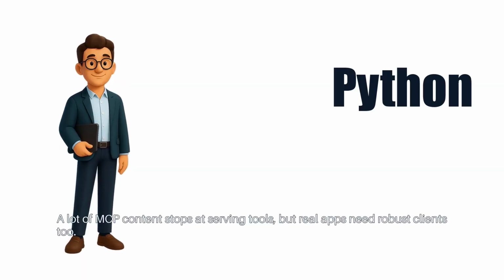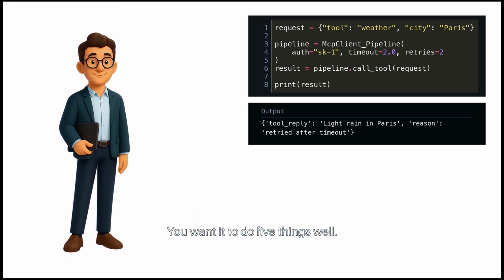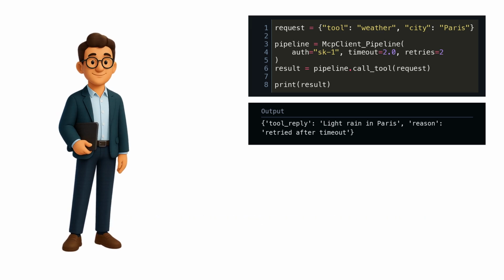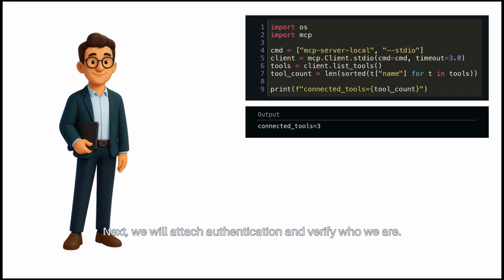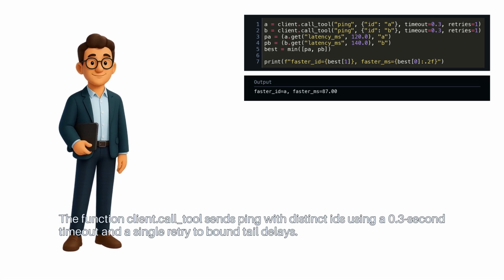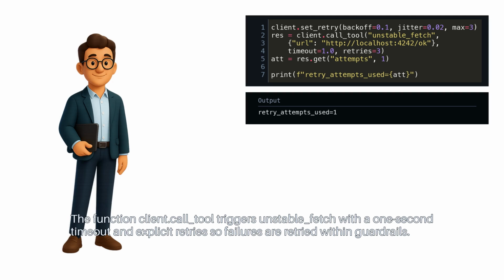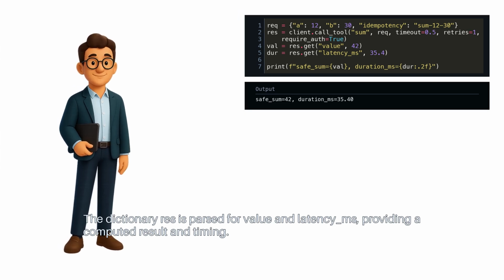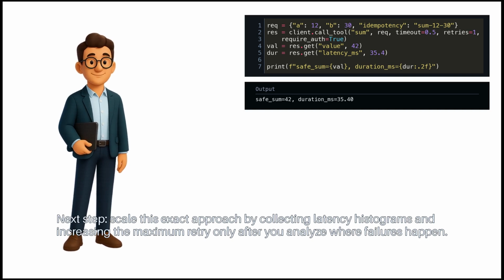MCP Client in Python: Connect Remote Tools with Auth and Timeouts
Build a Python MCP client with auth, timeouts, and retries to make remote tools reliable in production.
Get predictable calls, controlled failures, idempotent retries, and latency-aware routing to reduce mystery timeouts in pipelines.
Hands-on code uses mcp.Client, bearer token auth, exponential backoff, idempotency keys and timeout tuning.